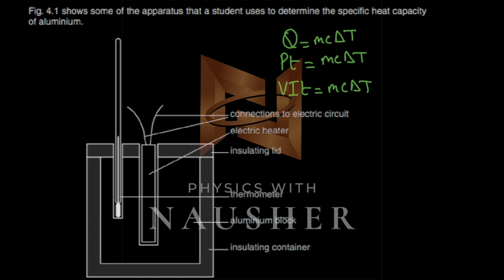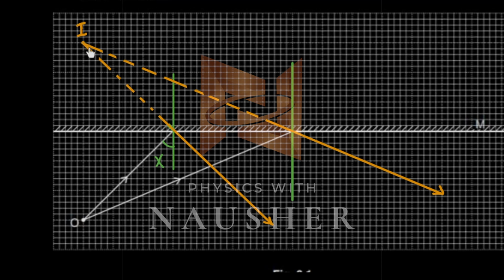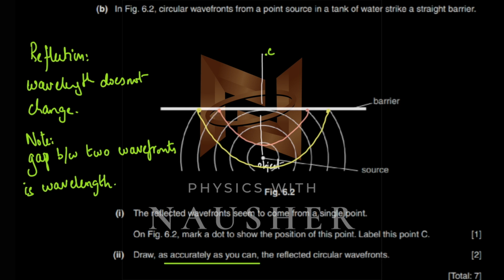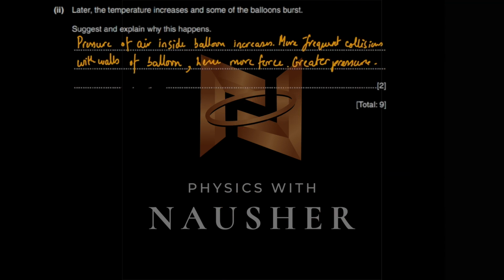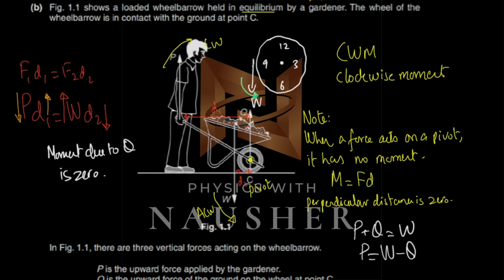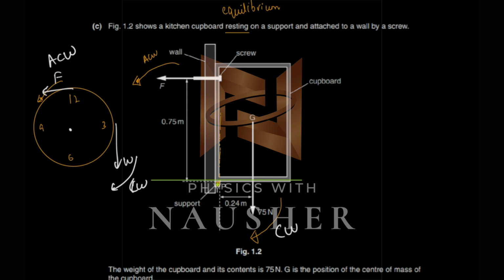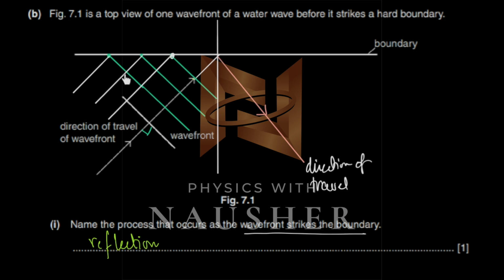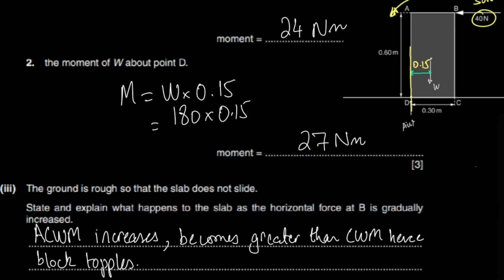Teaching Circle OL/IGCSE Physics: Paper 2 Practice Paper 3